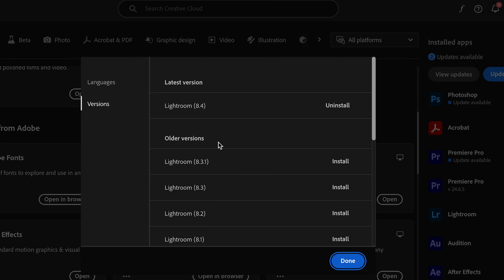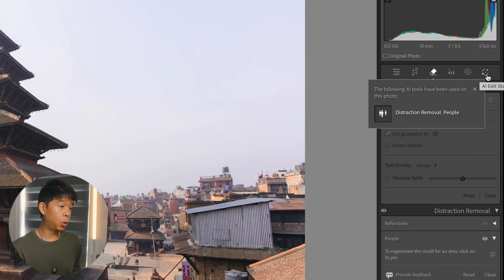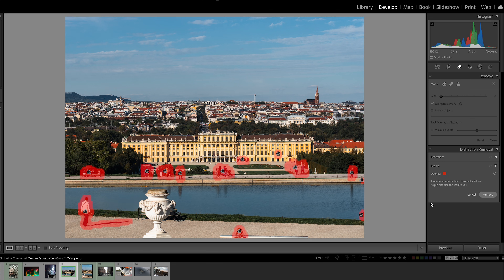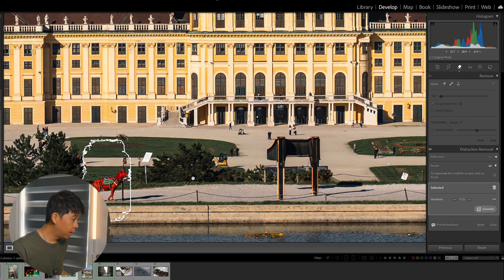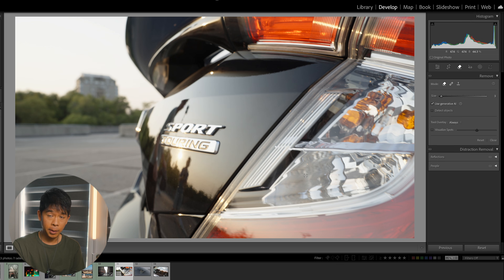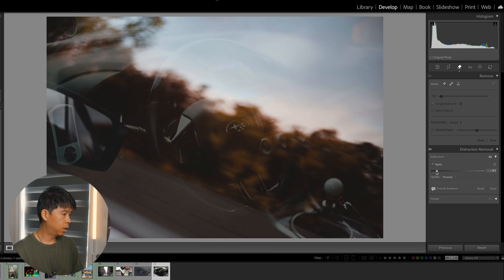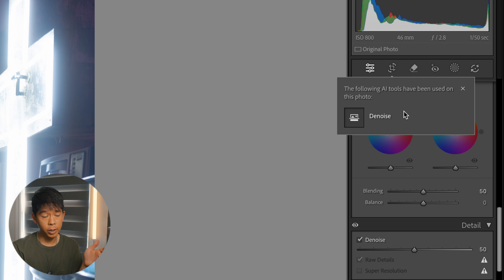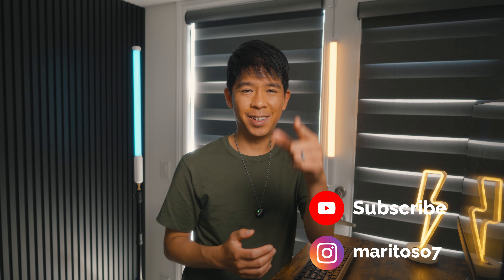NEW Lightroom Classic Features That Will Blow Your Mind 🤯 (2025)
Table of Contents
00:00 Intro
00:30 Distraction Removal (Example 1)
02:17 Distraction Removal (Portrait)
02:57 Distraction Removal (Landscape)
03:30 Distraction Removal Flaws
04:26 Red horse?
05:17 Distraction Removal (Selective)
05:46 Reflection Removal
06:29 Reflection Removal (Example 2)
06:59 Reflection Removal (Example 3)
07:30 Non-destructive Editing
07:56 Denoise
09:06 Raw Details
09:17 Super Resolution